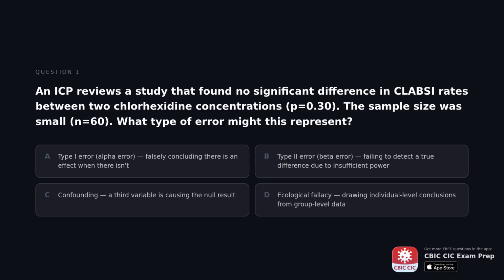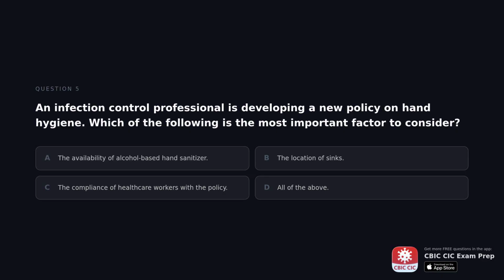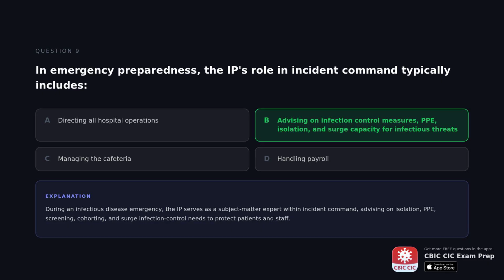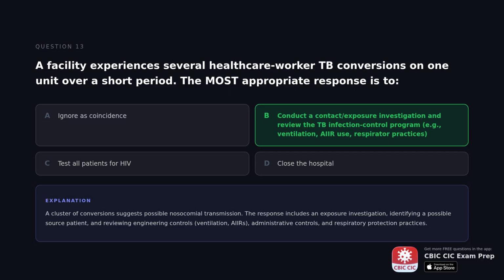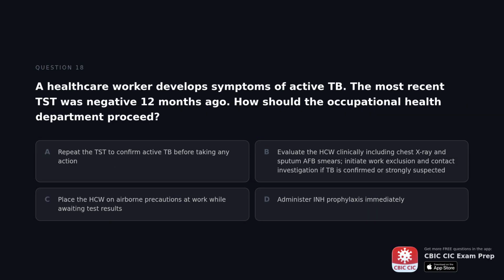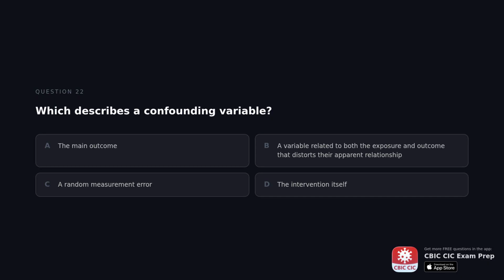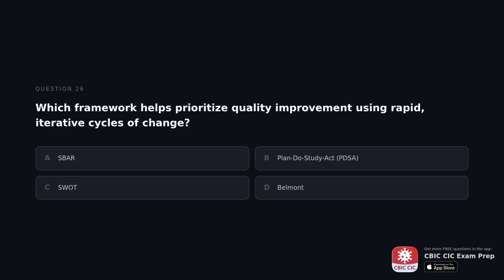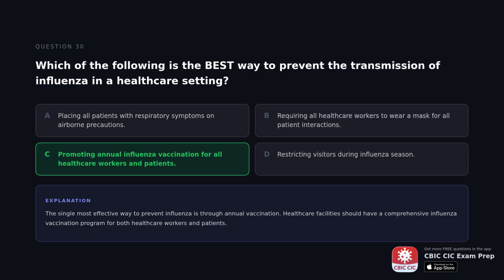CBIC CIC Exam Prep Questions - Practice #6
Looking for reliable Certification Board of Infection Control and Epidemiology exam prep questions?
In our prep app we've got over 600 of battle-tested prep questions, mock exams, flashcards and more!

In this video you can try a set of must know questions.
Get our app to prepare see more and prepare yourself better.